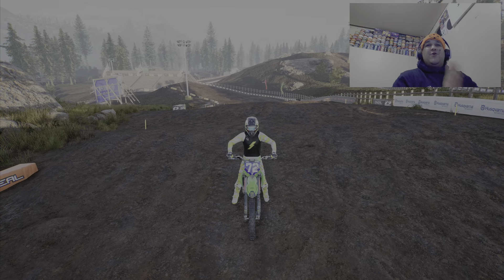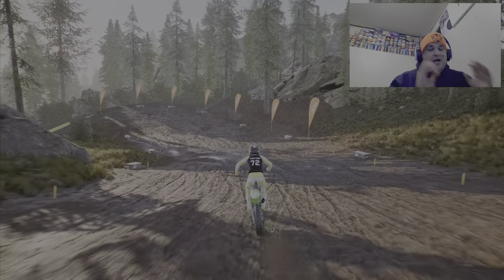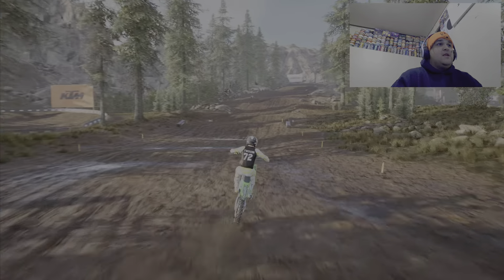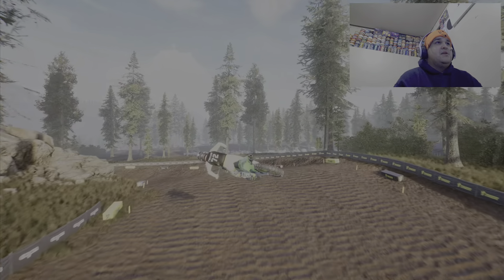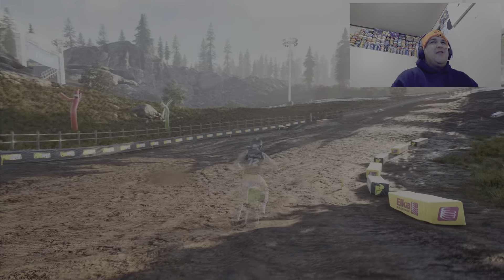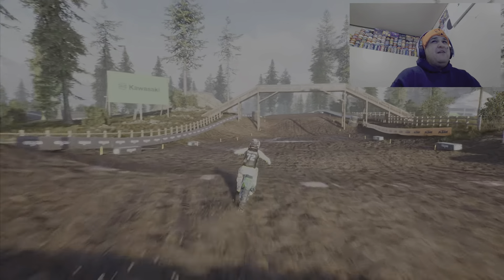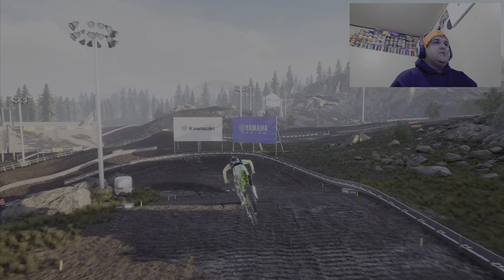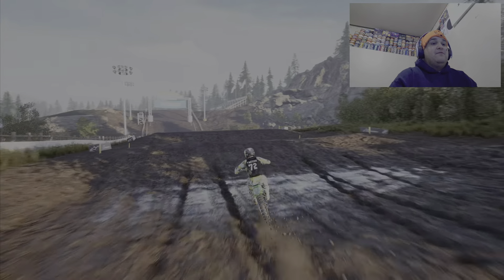MX vs ATV LEGENDS- (THROWBACK TRACK DLC) - PINE TOP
Today I am ripping a couple laps on the Pine Top track from Reflex